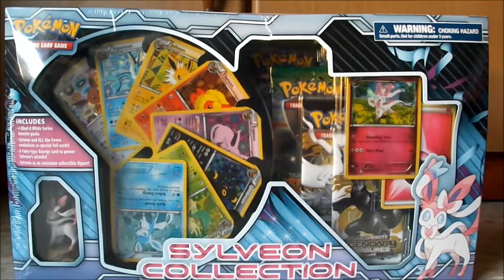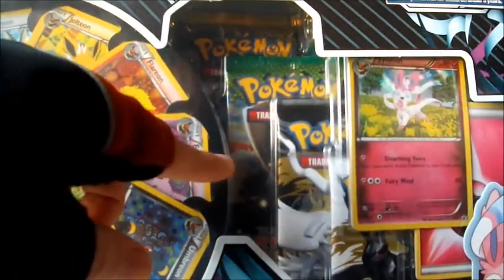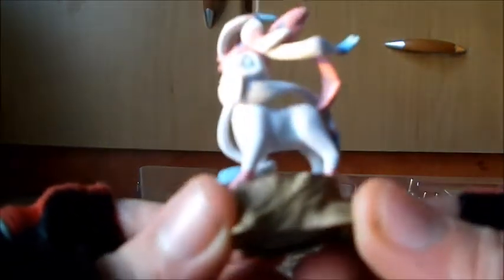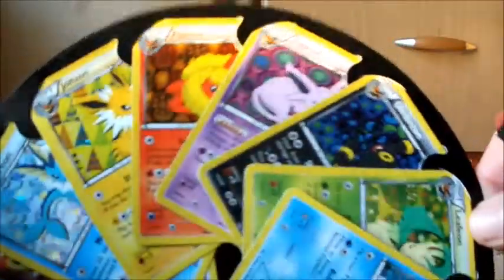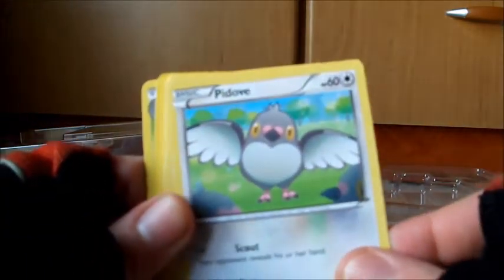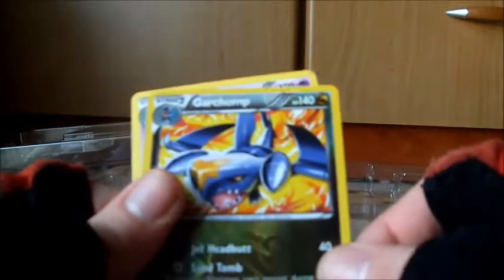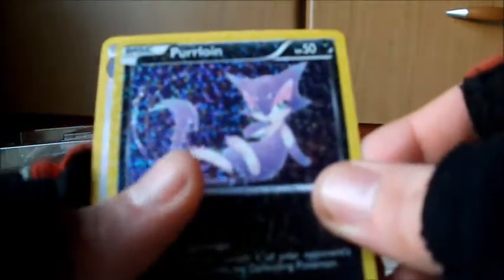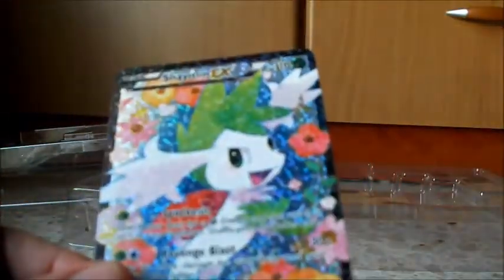Pokemon Sylveon Collection Box Opening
X/Y opening vids to be uploaded pretty much daily for the coming week. We have the tins, new blister packs as well as the Elite Trainer Boxes!